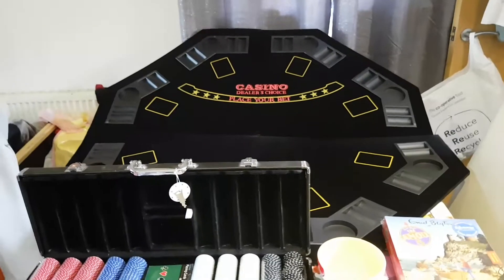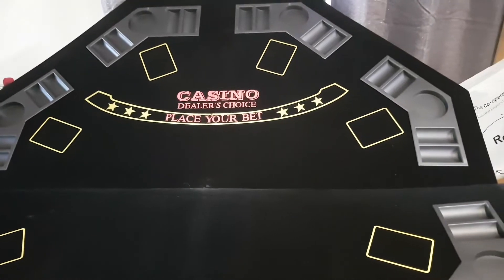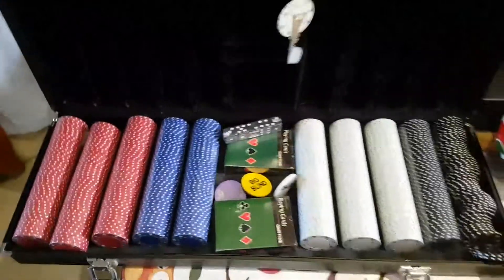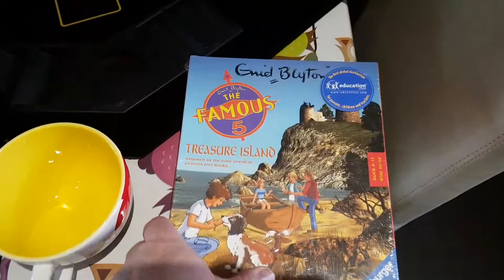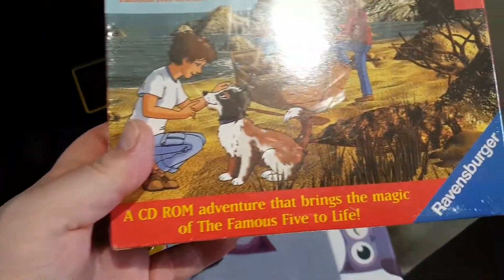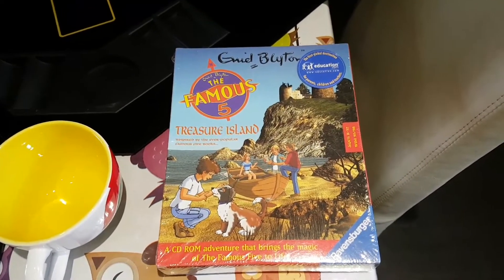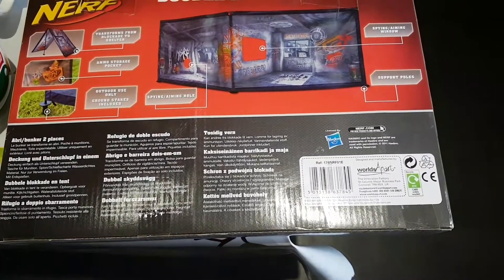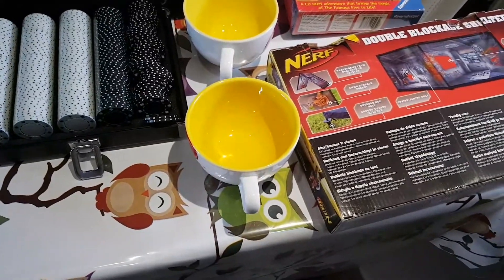My LATEST charity shops pick up and my largest heaviest pick up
Charity shop pick ups